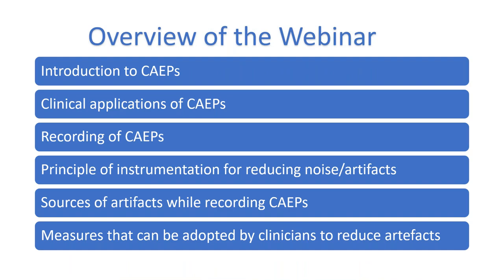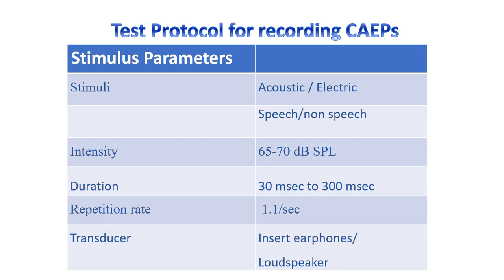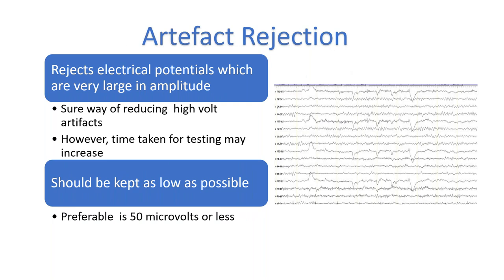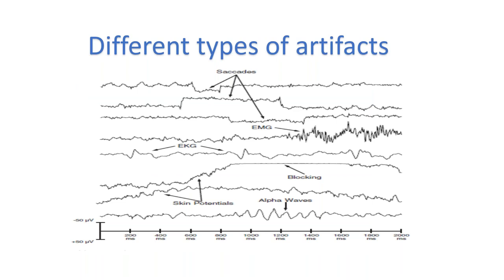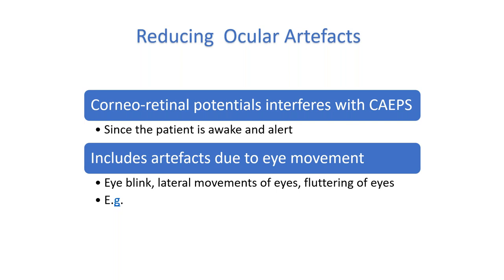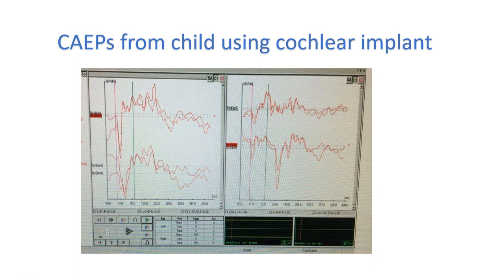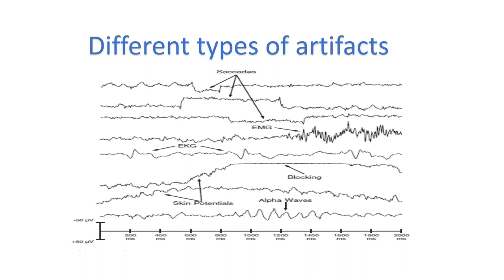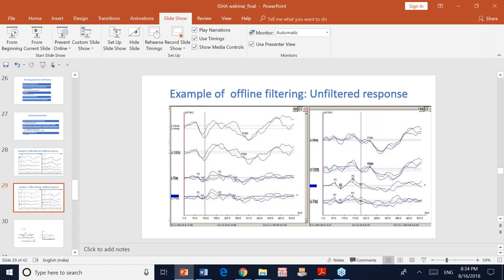ISHA webinar series: Reduction of Artefacts while recording Cortical Potentials 16th Aug 2018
Organizer: ISHA
Resource Person: Prof. C. S. Vanaja, Head, School of Audiology and Speech Language Pathology, BVDU, Pune
Coordinators and Moderators: Dr. Asha Yathiraj & Mr. Achaiah
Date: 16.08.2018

Diasclaimer: The opinions are purely individual to the resource person. ISHA does not authenticate the opinions,. Further, all permissions are obtained by the resource person